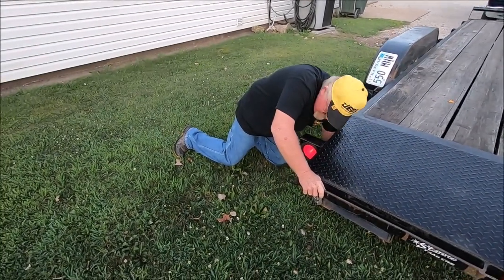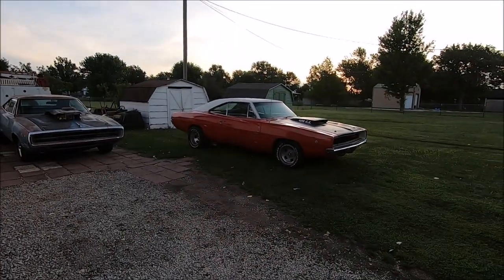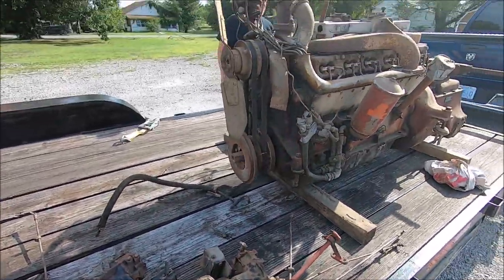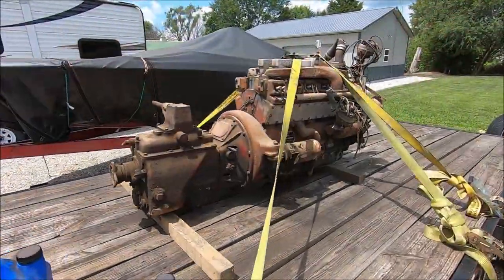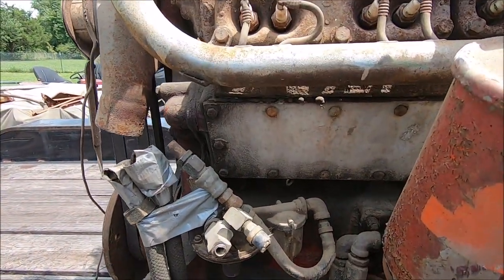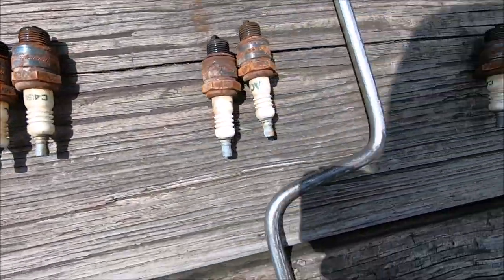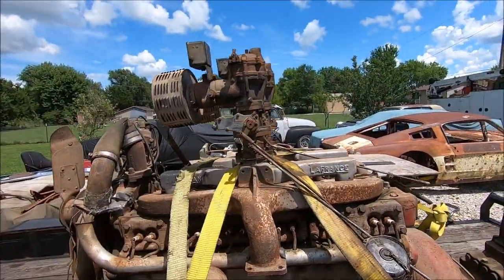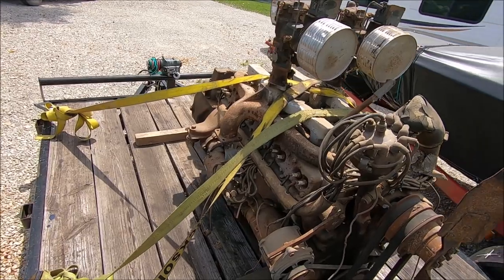527ci American LaFrance V12 engine RESCUE for Jonathan W